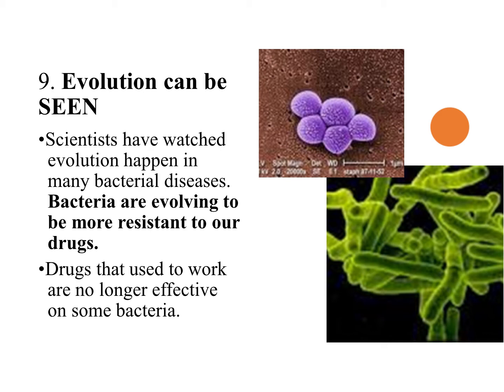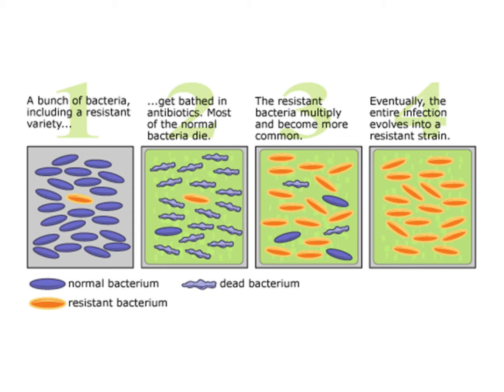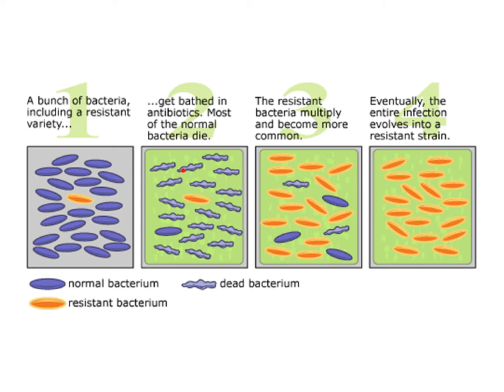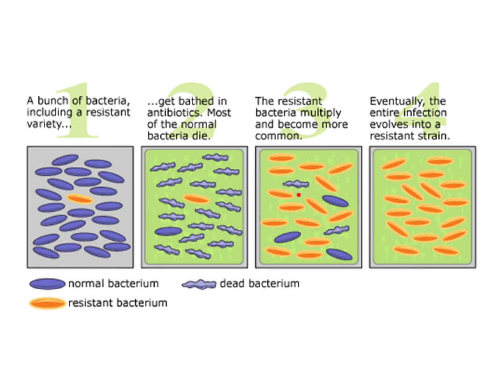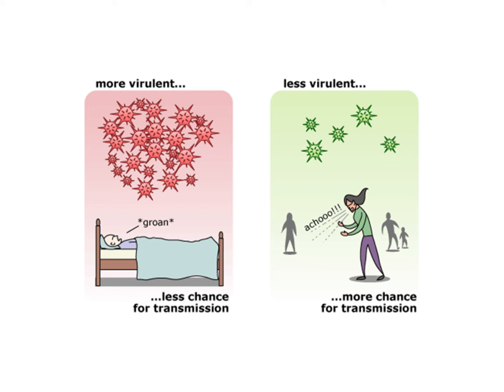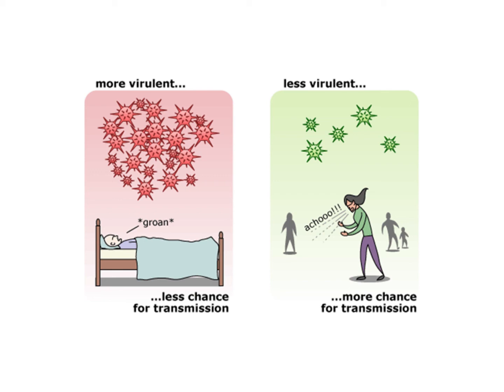Evidence of Evolution 3 .mp4